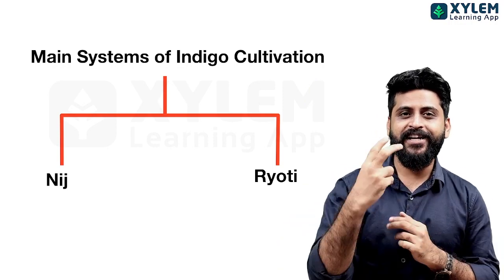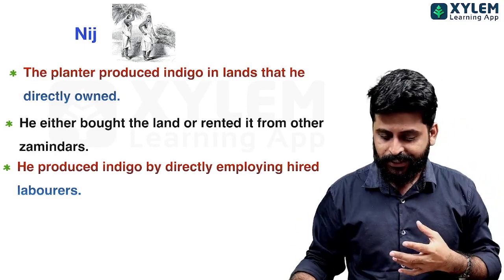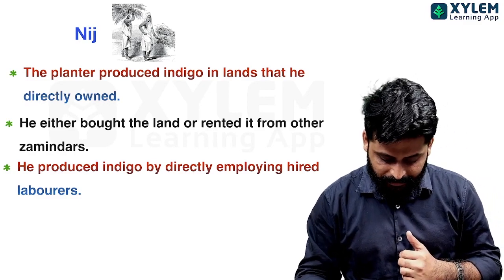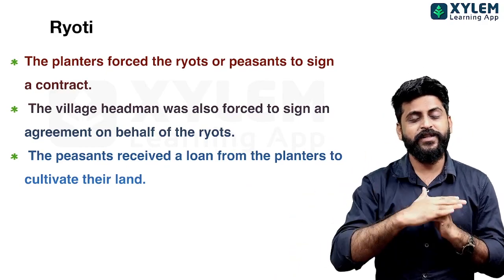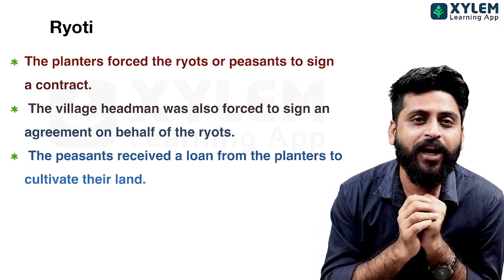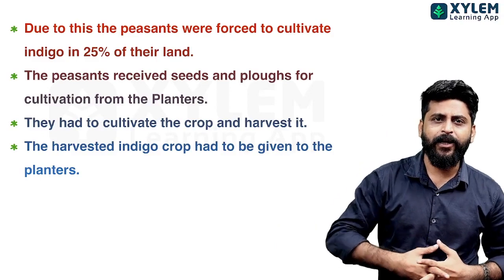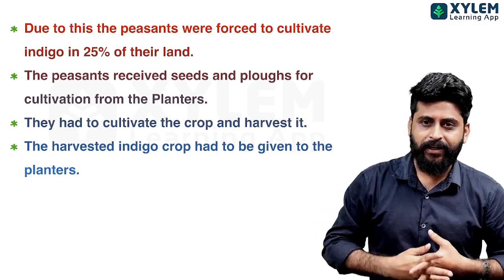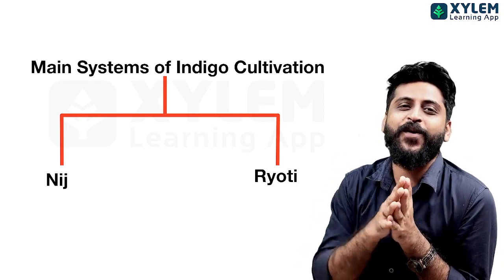Class 8 CBSE History - Indigo Cultivation | Xylem Class 8 CBSE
👋HELLO LEARNERS!!